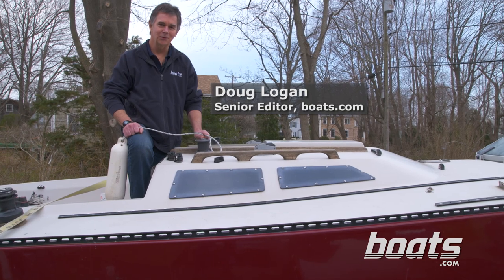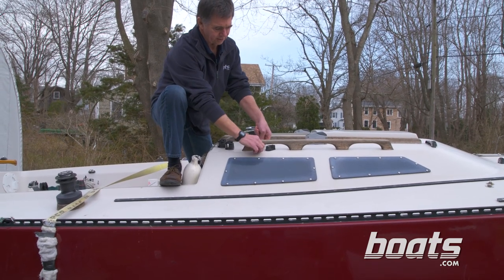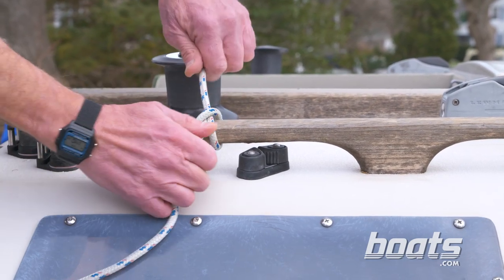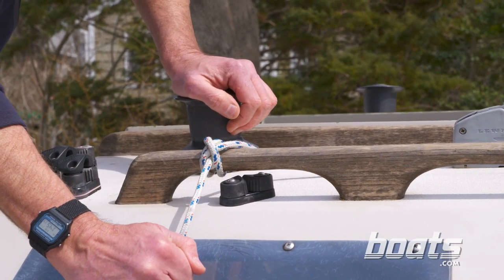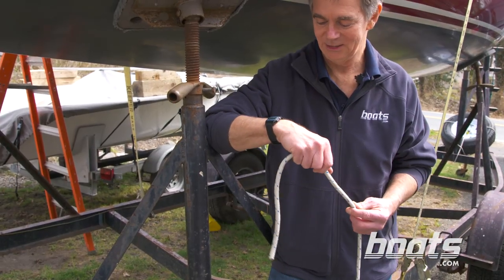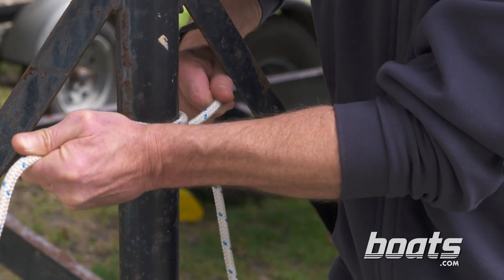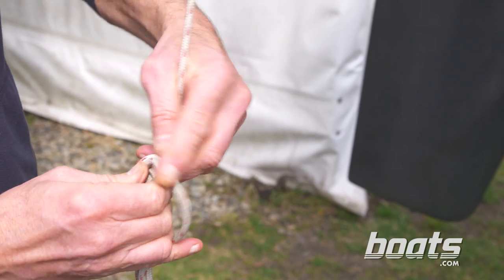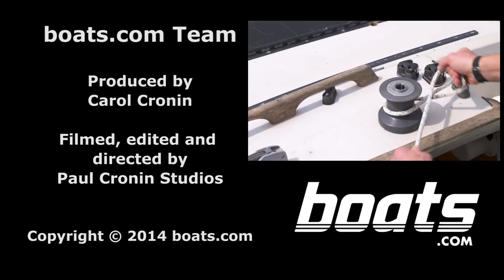How to Tie a Clove Hitch and Rolling Hitch Knots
In this how-to video, senior editor Doug Logan shows how to tie two basic hitch knots--the clove hitch and rolling hitch. Watch this video and then show your crew how salty you are the next time you tie off your fenders to the boat.